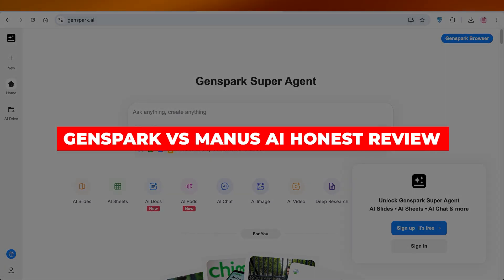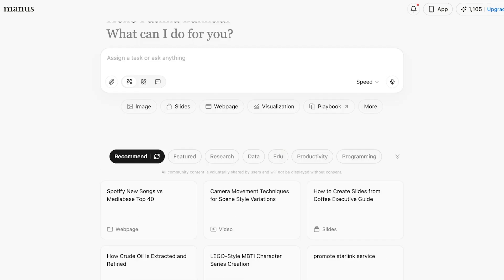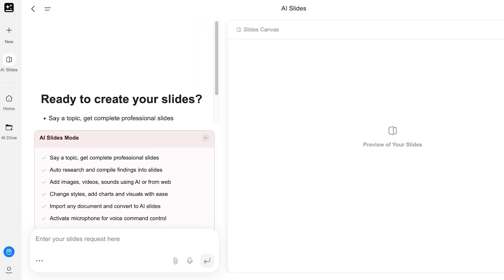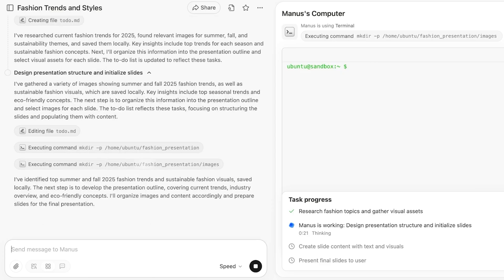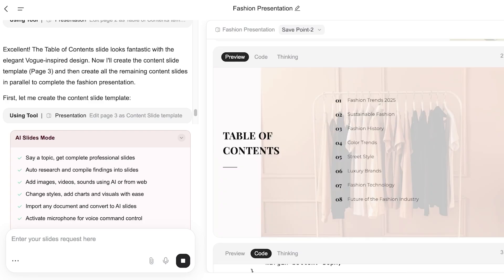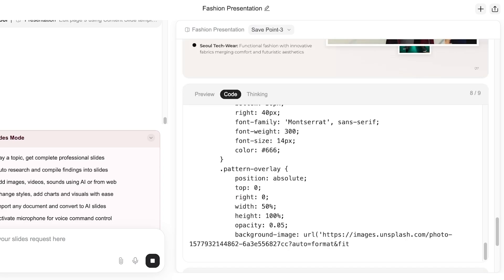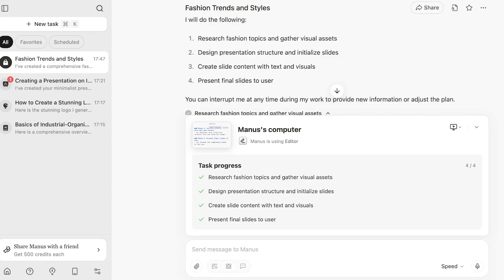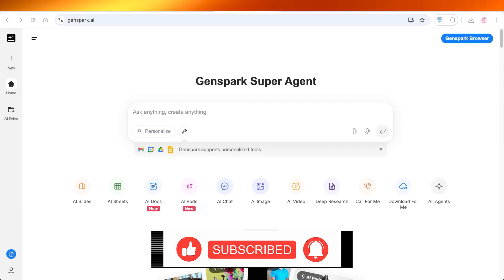Genspark vs Manus AI Honest Review | Which AI agent is better?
Discover which AI agent is better in 2025: Genspark or Manus AI. This honest review compares their features, speed, accuracy, pricing, and ideal use cases. Perfect for creators, developers, and entrepreneurs exploring powerful AI automation tools!